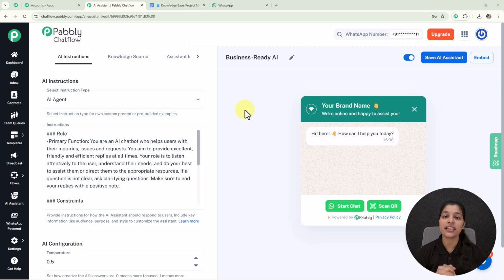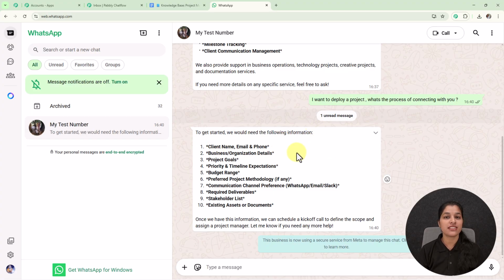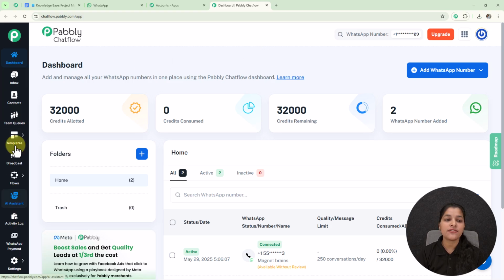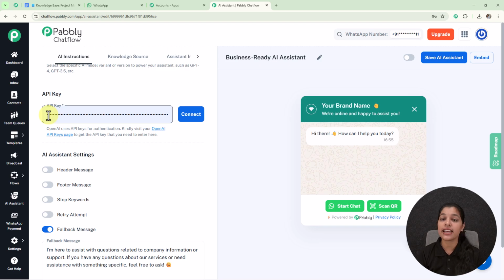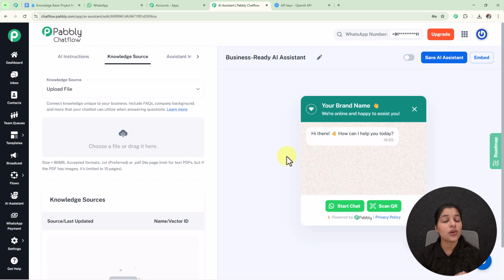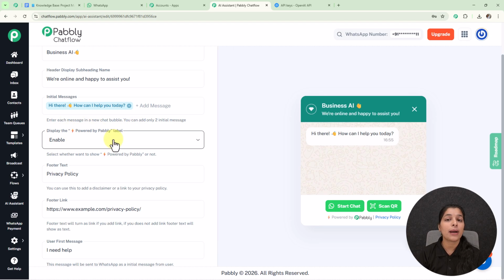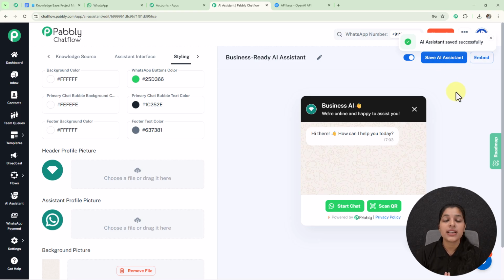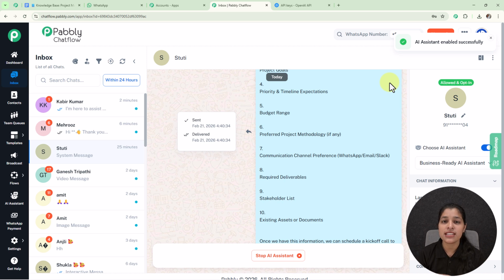Deploy a Business-Ready WhatsApp AI Assistant Without Coding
Unlock the power of automation with a business-ready AI assistant on WhatsApp! In this tutorial, we’ll guide you through creating an intelligent WhatsApp chatbot without any coding required.

🚀 Here’s what you’ll learn:

✅ Deploy a professional WhatsApp AI assistant tailored for your business needs
✅ Customize chatbot responses to engage customers effectively
✅ Utilize Pabbly Chatflow's intuitive interface for seamless setup
✅ Integrate with other tools for enhanced functionality
✅ Analyze chatbot performance for continuous improvements

No matter the size of your business, implementing a WhatsApp AI assistant can significantly elevate customer interactions, improve efficiency, and save you valuable time. 🌟

🎯 Use Case: This automation deploys a WhatsApp AI Assistant that instantly responds to customer enquiries, shares information, and collects lead details without manual effort. It can handle bookings, FAQs, and follow-ups 24/7, ensuring no message or opportunity is missed.